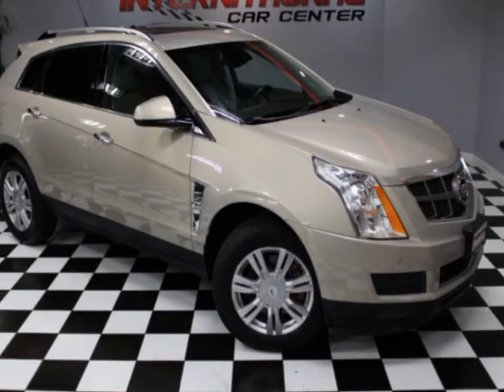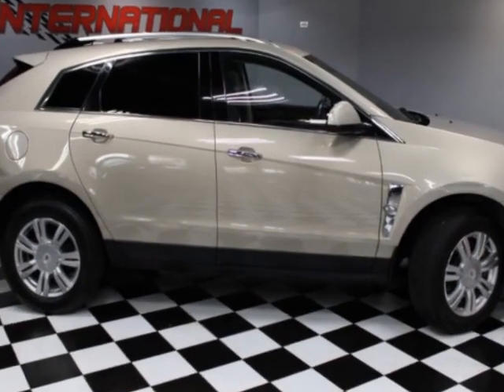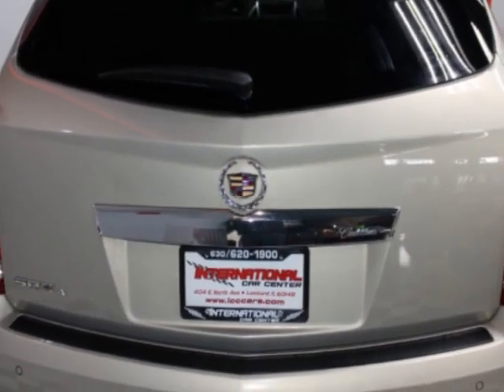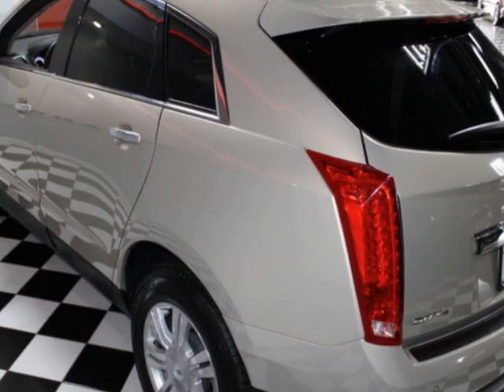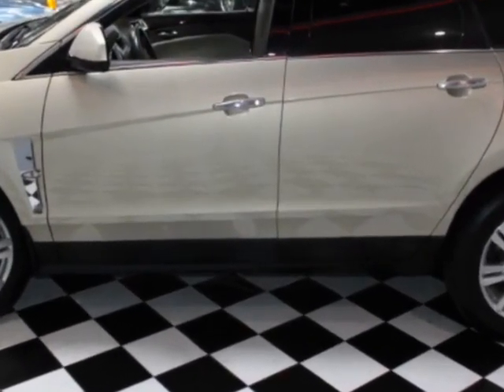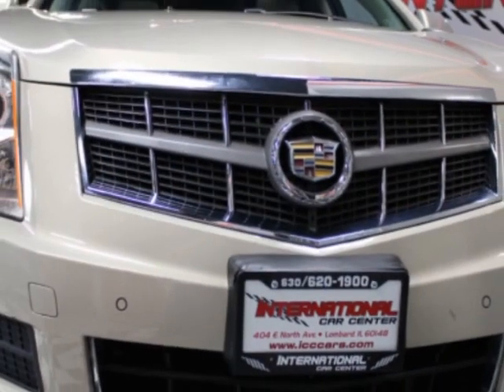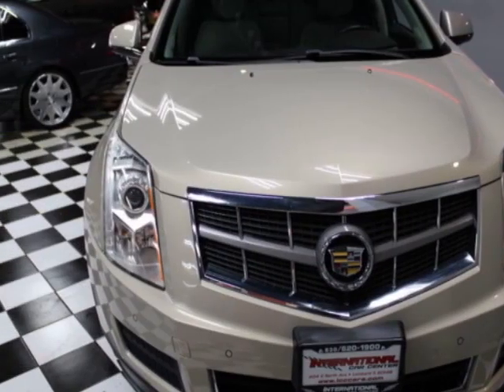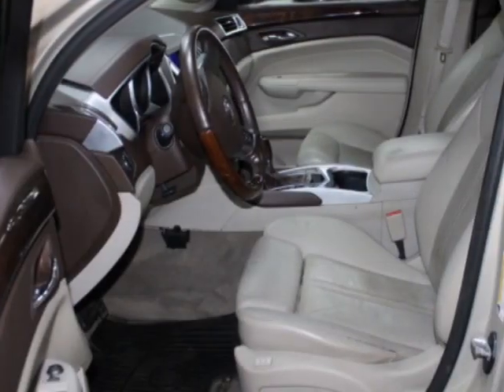2010 Cadillac SRX - Lombard, IL